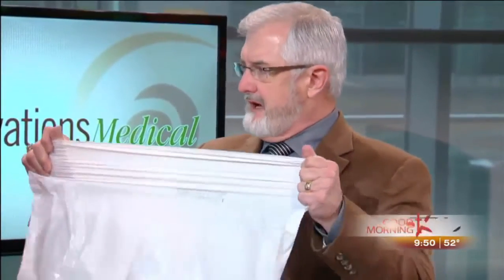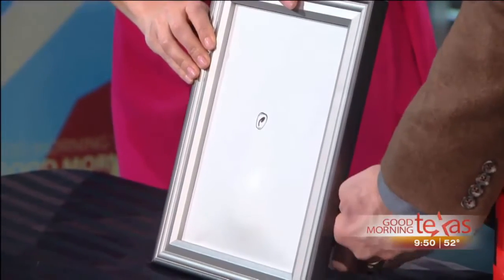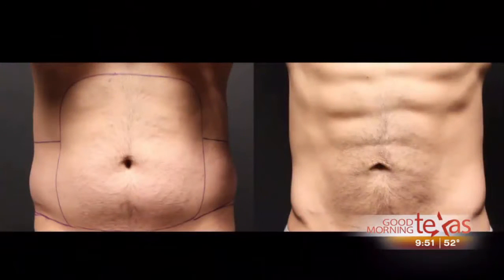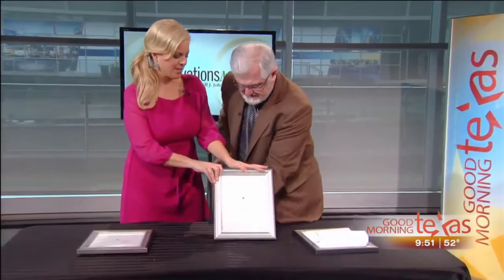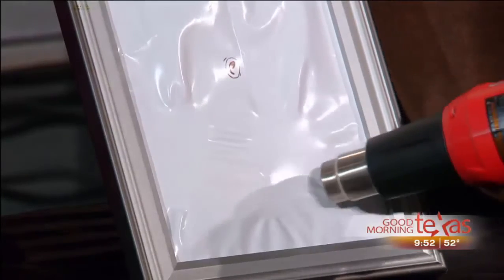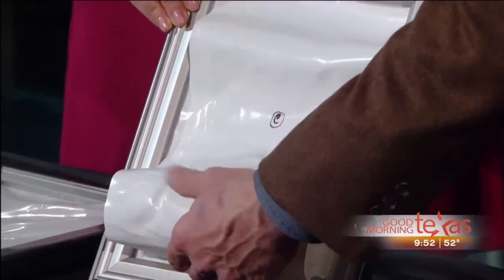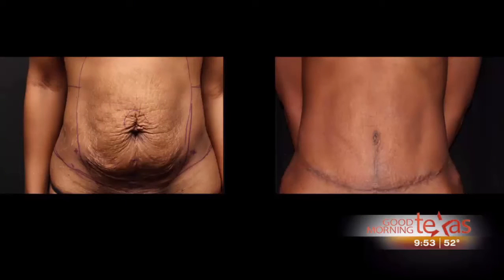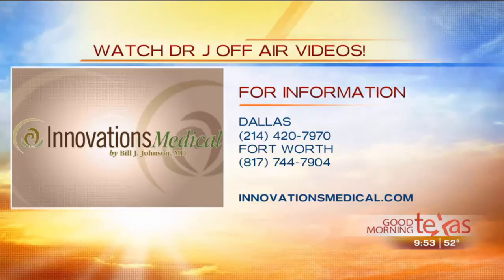Tummy Options - Weight Loss? Exercise? Liposuction? Thermage Skin Tightening?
Host: Remember Stretch Armstrong wouldn’t it be nice of our skin would snap back to its original shape after gaining or losing weight just like that vintage toy you know if you’ve had a baby or lost a lot of weight you know we’re talking about that loose skin so what’s the solution what’s best for all of that stretching with dr. bill Johnson of innovations medical is here with some tummy show and tell hey dr. j

Dr. J: Good morning!

Host: Alright let’s talk about what happens to our skin with pregnancy and weight gain

Dr. J: A long Stretch Armstrong when we stretch you know if it’ll stretch a way and still return but our skin gets to the point where it’ll stretch so far, they will not just like this bag it won’t return to its original shape so then if it gets there we have to do some things to try and help it

Host: Alright that’s why you are here so what how can we reduce an area with normal skin

Dr. J: Well if this is a normal tummy and they’ve got really good skin we can go in and remove the fat with liposuction and then what happens is we can get the clamp released

Host: So, this is normal skin nice and flat

Dr. J: And then the skin flattens out and it goes back to nice flat shape as historically is the classic perfect liposuction patient and before skin tightening techniques were long these were the best liposuction patient because you go in remove the fat and they were nice and flat now we’re using this as our belly button so just for reference for the video

Host: We have a before and after picture that demonstrates this so somebody that just has a little excess pooch right there that is late liposuction

Dr. J: We were able to take that a great skin so when we finish our liposuction we were able to sculpt as well so he goes from being a little paunchy to looking like he has a great six pack because we can remove that spat and that skin flaps right back where we want it

Host: He achieves that just a little bit extra skin tightening which is kind of a side effect of the whole procedure

Dr. J: Now sometimes our skin is stretched the point that when we remove the fat it doesn’t go damn quite as well, and we end up with a lot of these clips thing right of before hand

Host: It’s moderate amount of stretching

Dr. J: Right around and we get a lot of irregular surface now on those we can use techniques like smart lipo or thermage which come back and tighten the skin back up so that now we can make another this person pretty flat too afterwards by using special techniques designed especially for that

Host: And that’s what we’re doing using a combination of procedures

Dr. J: We use a well I and that’s where the smart lipo comes into such an important tool

Host: And take a look at these pictures you can really see how this works here

Dr. J: Yeah and this is a thermage patient didn’t have a lot of fat had a lot of loose skin and you can see that when we’re finished with the technique we’ve got rid of the loose skin and a really much better nicer surface

Host: How about winter stretching is more severe?

Dr. J: When you get a line of stretching and folks that even have where it hangs over on the bottom

LOSE AN INCH IN ONE HOUR

IS YOUR BODY SUMMER READY?

Innovations Medical
Innovations Stem Cell Center